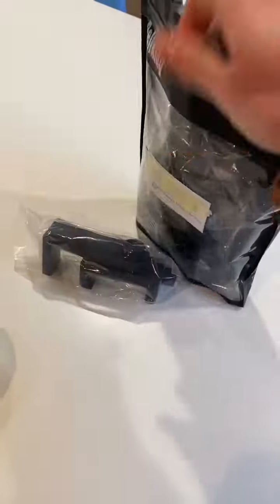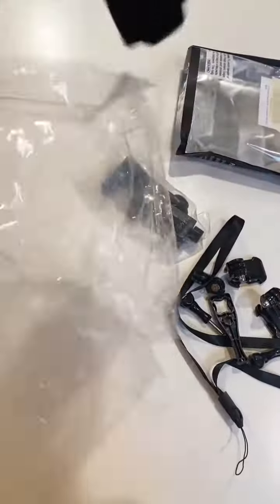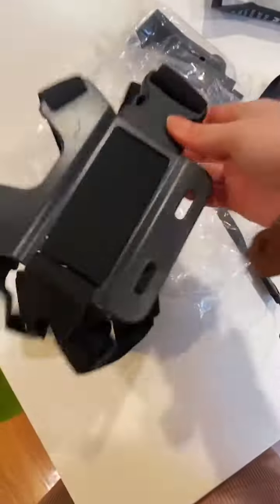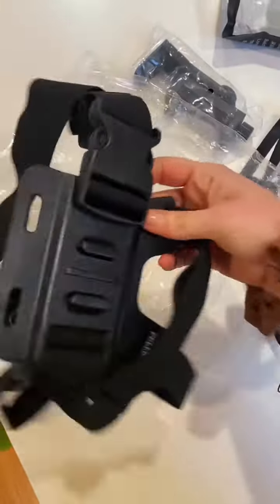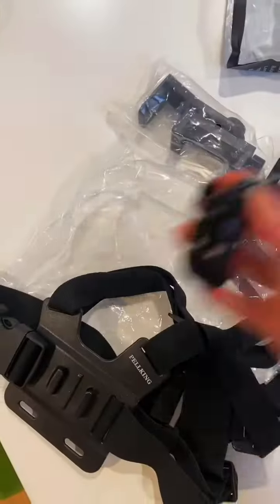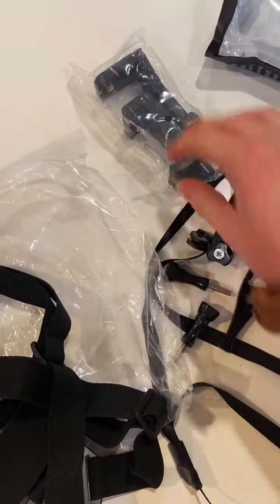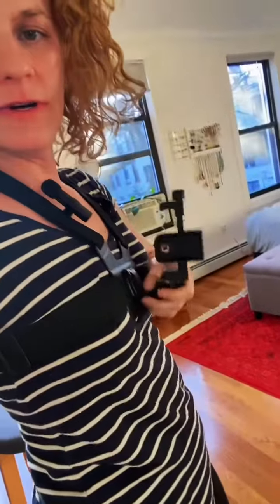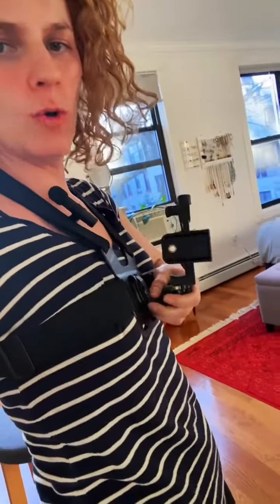PellKing Mobile Phone Chest Mount Harness Strap - Can a woman wear this?